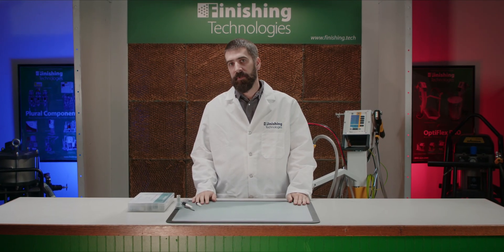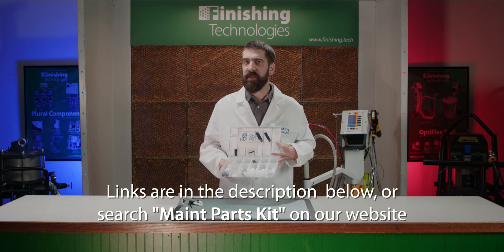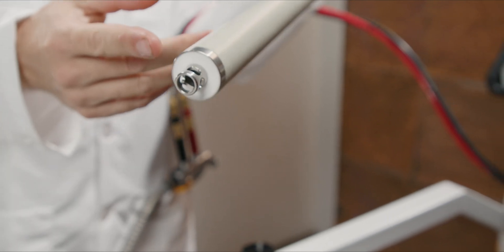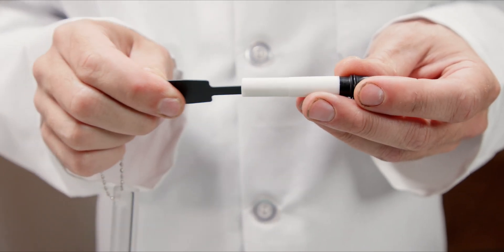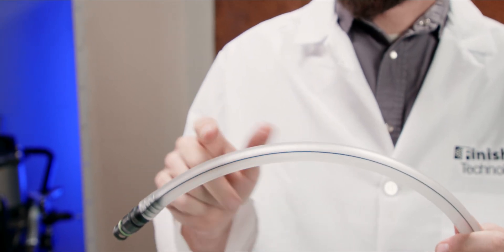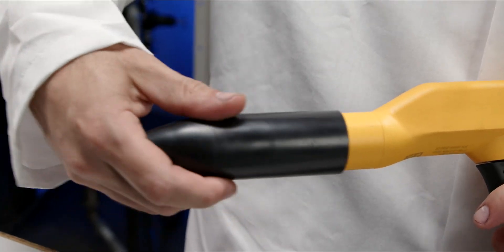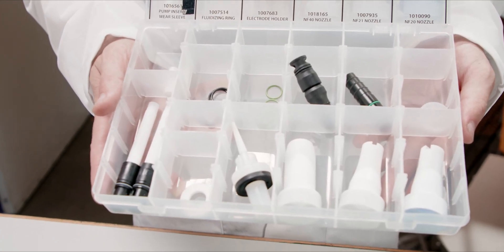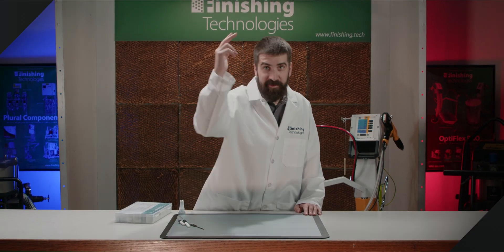Maintenance Areas For Gema OptiFlex Manual Powder Coating Units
Maintaining your Gema OptiFlex manual powder-coating unit is absolutely critical! We go over the main areas on your OptiFlex 2 and OptiFlex PRO models. Details discussed here apply to both models, though the parts are sometimes different.

NOTE: FinTech is a distributor for Gema parts and equipment in the Pacific Northwest (Oregon, Washington, Idaho, Montana, Alaska). If you're outside of our territory, we invite you to enjoy our videos, then check out Gema's 'Distributor Locator' to find a dealer closer to you